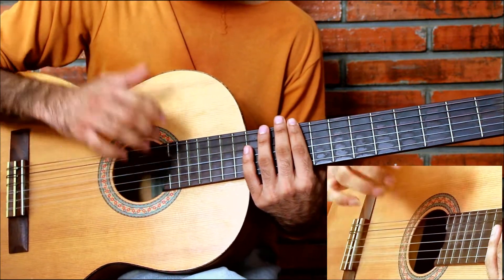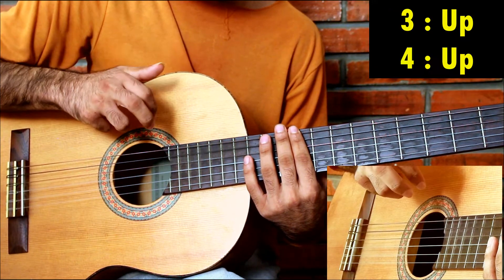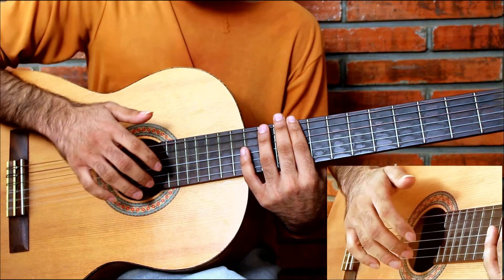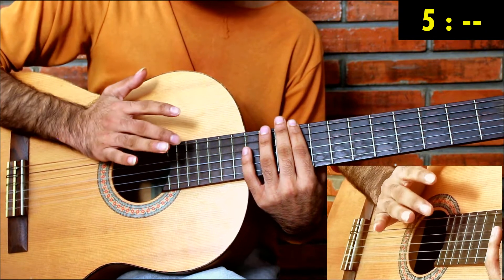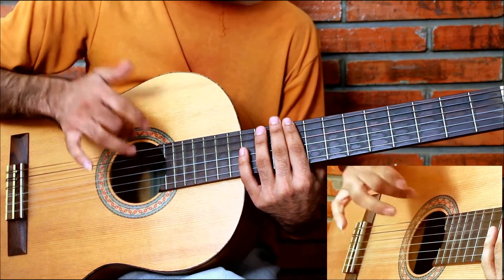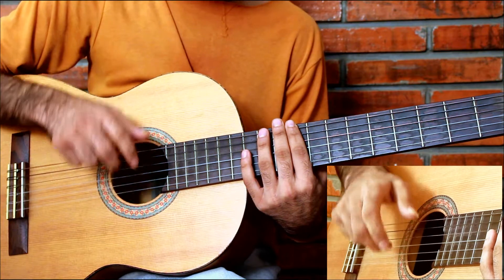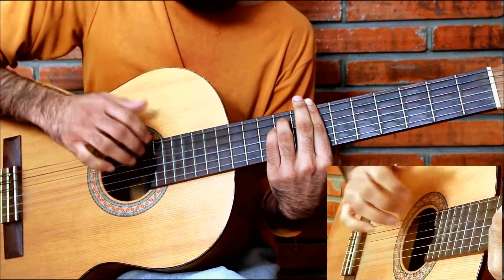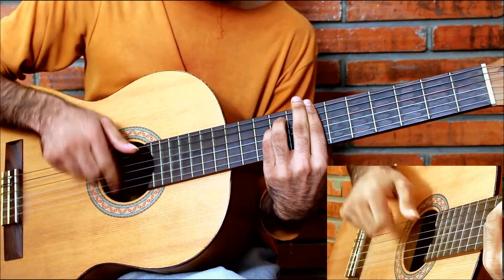1st Fingerstyle Rhythm Tutorial | Nitin Luthra